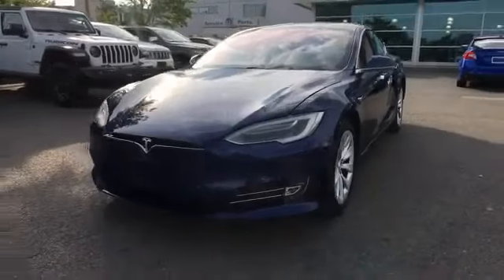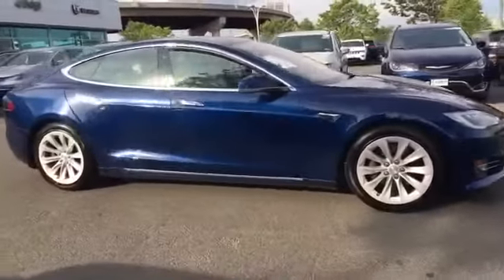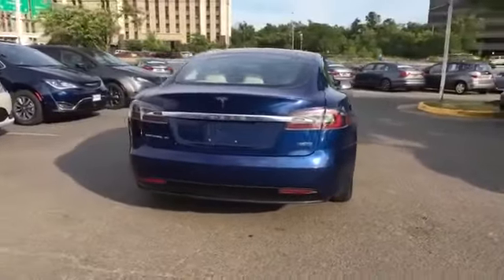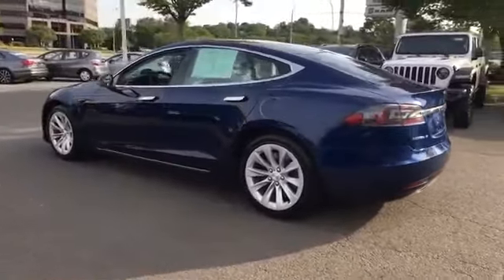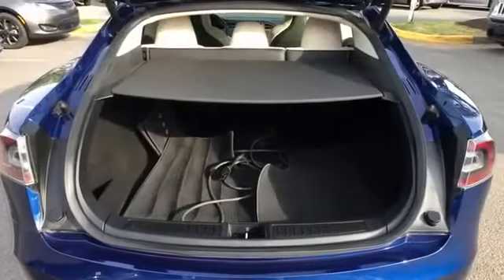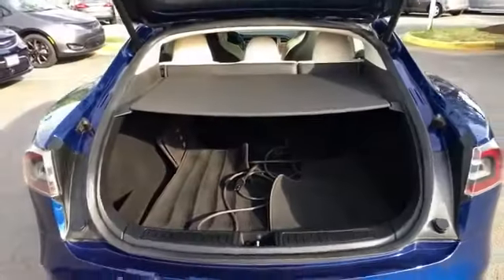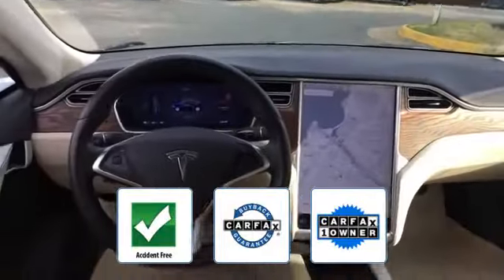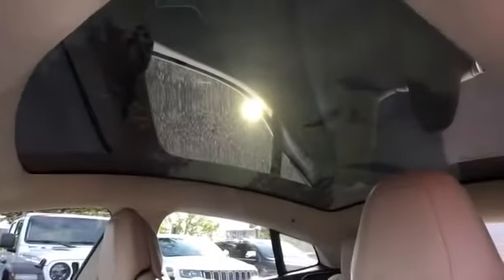Used 2018 Tesla Model S 100D Alexandria, Springfield, Fairfax, Arlington, Washington D.C.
2018 Tesla Model S 100D 5YJSA1E24JF243268 Video

This 2018 Tesla Model S 100D 5YJSA1E24JF243268 is full of phenomenal features such as: